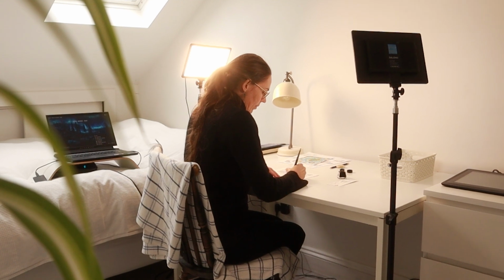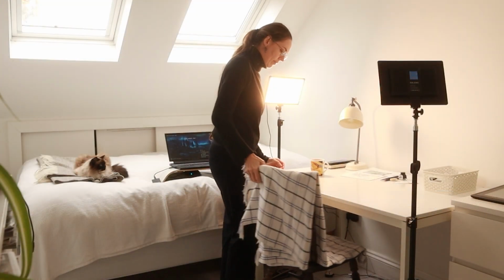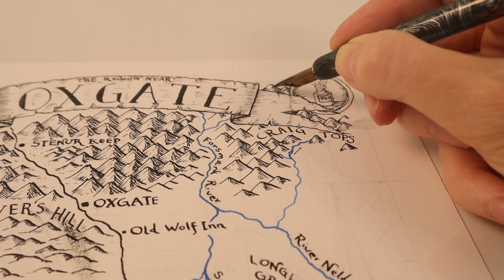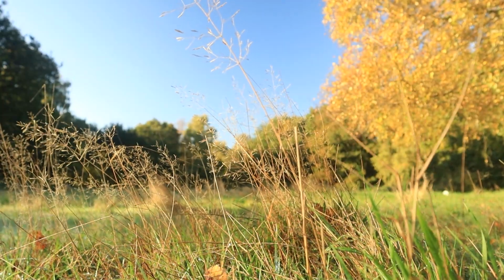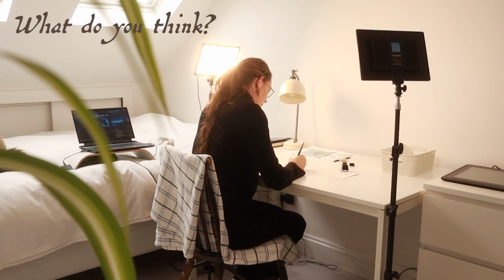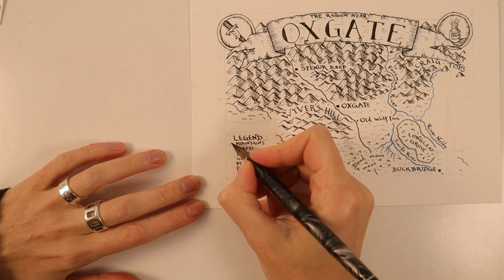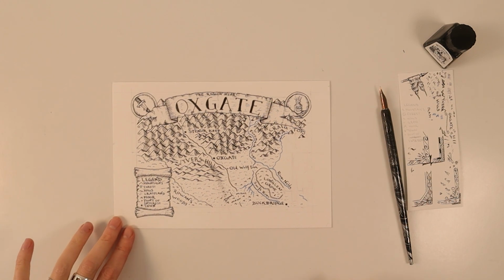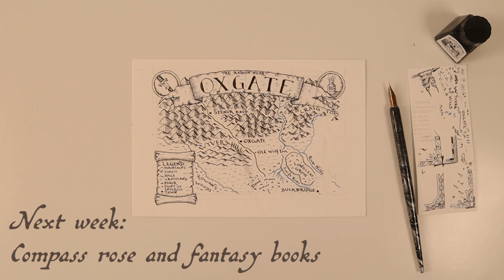Fantasy Worldbuilding and Maps – Creating a Map Legend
• Get Monthly bundle with fantasy art, maps, monsters, or lore
• Secret Kickstarter rewards
• Your name or nickname in the YouTube credits
• Discount in the webshop and more!
• Thank you for supporting nerdy indie creators! 😺

In this video, I’m continuing to draw the fantasy map of the Oxgate region, which is located in Eastern Farraway, a campaign world that I’ve created together with my D&D group.
I’ll show you how I made an ink scroll that I used as a map legend, while I talk about fantasy maps and worldbuilding. 🖌️☕️🎨

I got up at dawn this weekend to film a nature reserve here in Oxgate. It is said that a giant once lived there, and although the Giant’s Grave (a neolithic mound) was destroyed during the Second World War, but there is still evidence from the giants: A couple of small boulders, called the Giant’s Marbles.
(It’s up to you, to decide if these stones really were used by a giant, or if the stones are merely glacial erratic stones from the last Ice Age…)

I think this is a nice example of folklore stories and legends, that you can use to incorporate into your own worldbuilding for writing fantasy books or adventures. I often use elements of stories that I’ve heard or read, and add them to my books.

Also: Massive thanks to everyone who commented on the last video and gave me suggestions on what I could do with the ink smudge that I made by mistake. ❤️

I hope that you will have a wonderful day and creative day!

Cheers/ Tove

You can sign up to the pre-order, if you like. (You’re by no means obliged to support the project, but if you like it, it really helps me continue creating fantasy maps and art.)

P.P.S. If you haven’t watch my first video in this series, you can check it out here if you like:

P.P.P.S.
Thanks to Dark Oxfordshire for the information about the Giant that lived at Shotover Hill.

Time stamps:
00:10 Introduction
00:47 Getting ready
01:18 Drawing mountains
02:00 How to use mistakes as a way of failing forward
03:09 Sunrise in England
03:42 Signs of a giant?
04:05 Autumn in Oxford
04:59 Drawing the map legend using a dip pen and ink
05:00 How to use folklore and local history in your stories and fantasy worldbuilding
06:27 Shading the map legend scroll
06:38 Cat cuddles
07:17 The fantasy map legend is finished
07:45 Next week I'll draw the compass rose and show you some of my favourite fantasy books

➛ Join us and get Octavia Dragonborn’s Compendium and the first adventure in Hunter’s Full Moon Trilogy for free

Follow the Midnight Tower for the latest news about our books and adventures:

We’ve supported the artists by purchasing a license to use their music for this video.